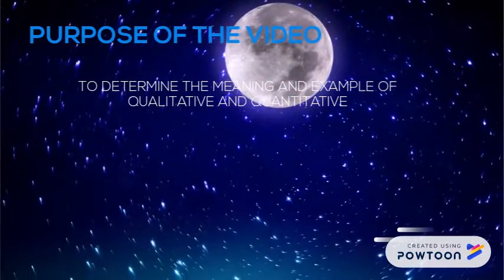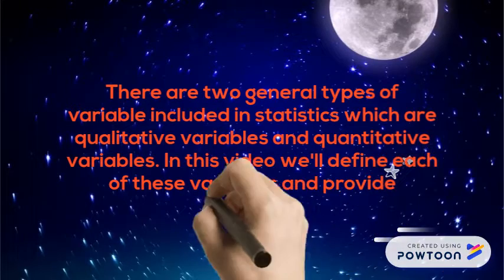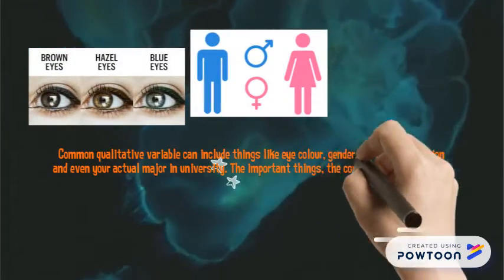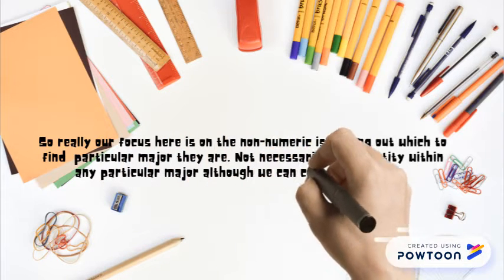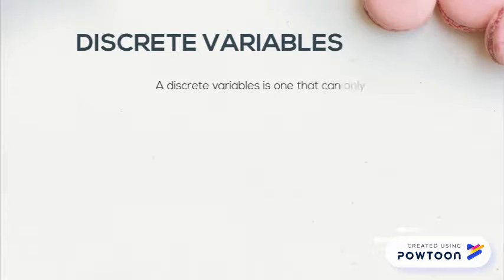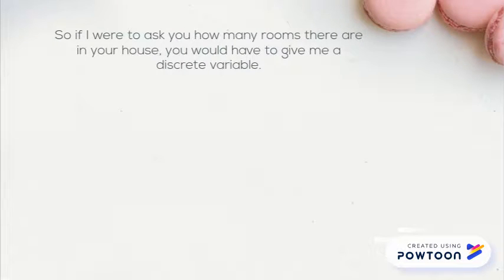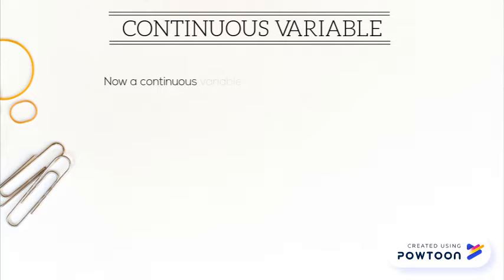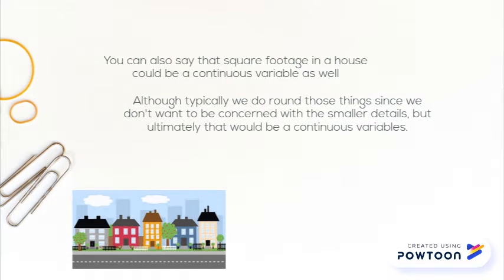A172 SQQS1013 KUMP T QUALITATIVE AND QUANTITATIVE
Group Members
Noor Baiyah binti Roslan 259389
Siti hajar binti Azizan 259459
Nur Zuhreen binti Muhamad 259149